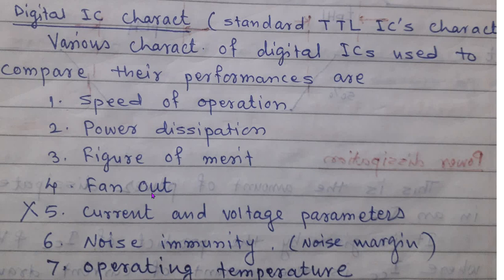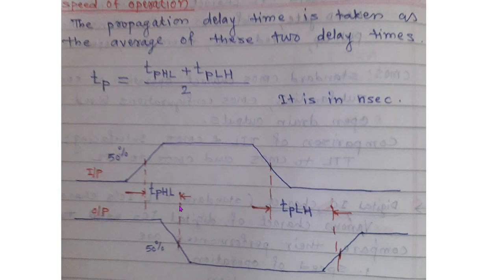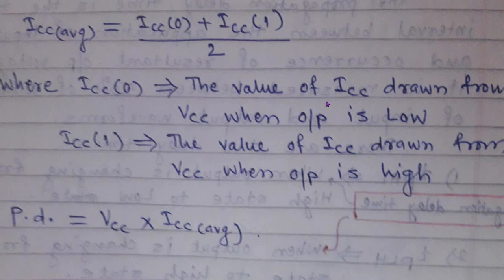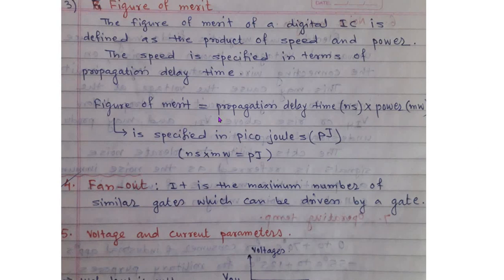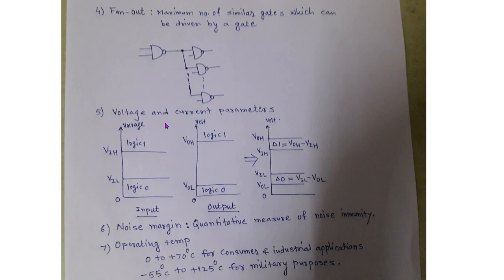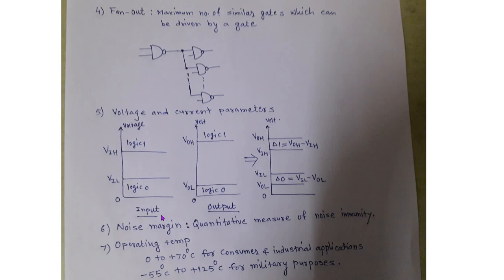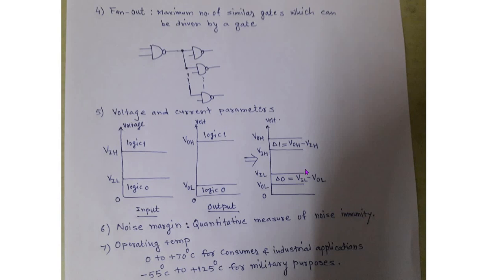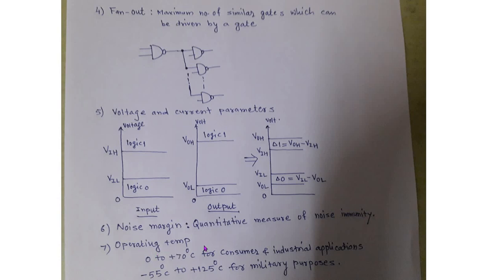Lecture 3: Digital IC Characteristics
Detail explanation on IC characteristics